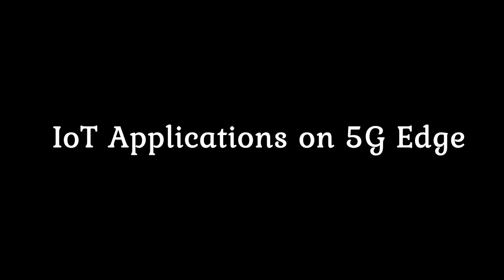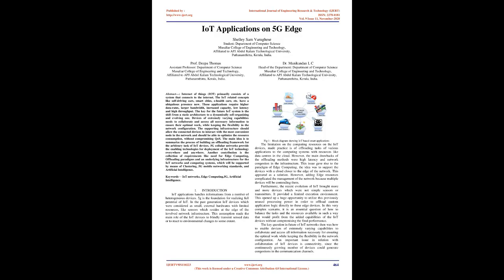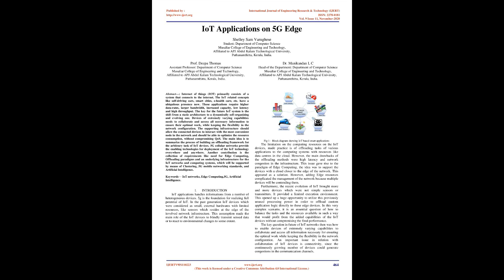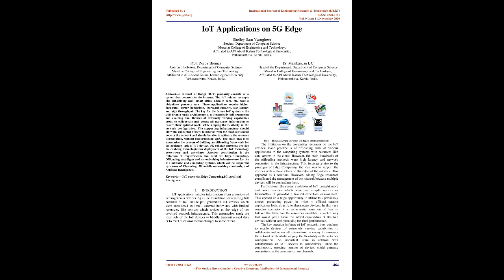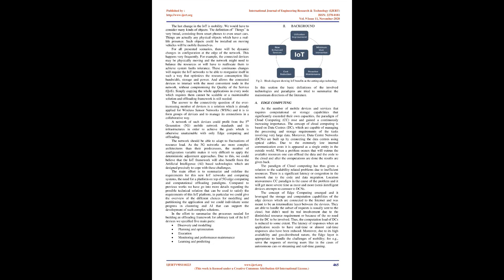IoT Applications on 5G Edge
Shelley Sam Varughese, Deepa Thomas, Dr. Manikandan L C

Internet of things (IOT) primarily consists of a system that connects to the internet. The IoT related concepts like self-driving cars, smart cities, e-health care, etc. have a ubiquitous presence now. These applications require higher data-rates, larger bandwidth, increased capacity, low latency and high throughput. The key for the future IoT system is the shift from a static architecture to a dynamically self-organizing and evolving one. Devices of extremely varying capabilities needs to collaborate and access all necessary information to ensure their optimal work, while keeping the flexibility in the network configuration. The supporting infrastructure should allow the connected devices to interact with the most convenient node in the network and should be able to optimize the resource consumption, without compromising QoS. The main idea is to summarize the process of building an offloading framework for the arbitrary task of IoT devices. 5G cellular networks provide the enabling technologies for deployment of the IoT technology everywhere and anywhere. Another contribution is the collection of requirements like need for Edge Computing, Offloading paradigms and an underlying infrastructure for the IoT networks and computing systems, which will be supported by means of Clustering, 5G mobile networking standards, and Artificial Intelligence.